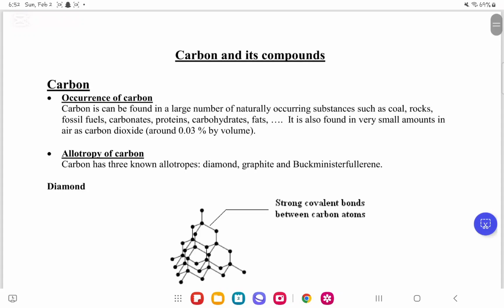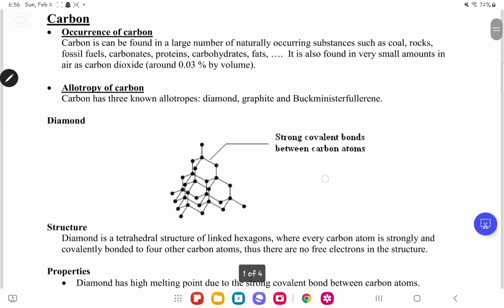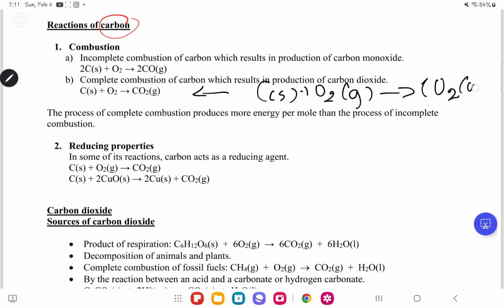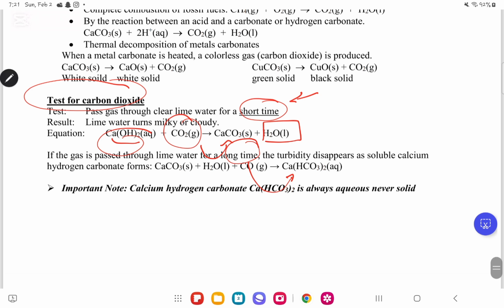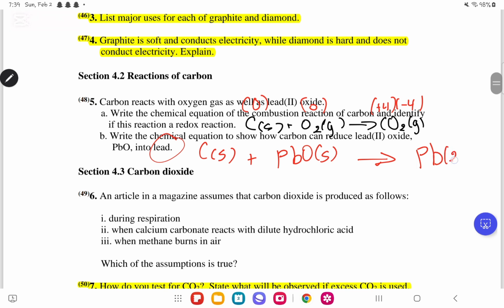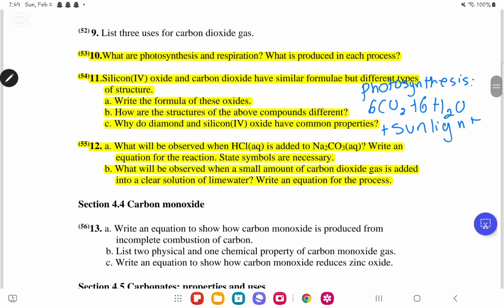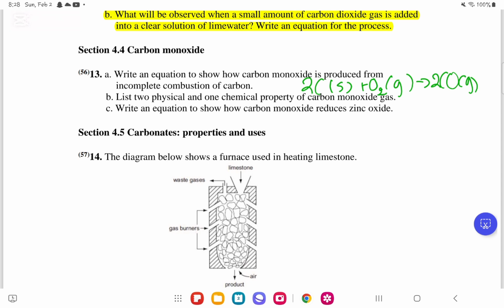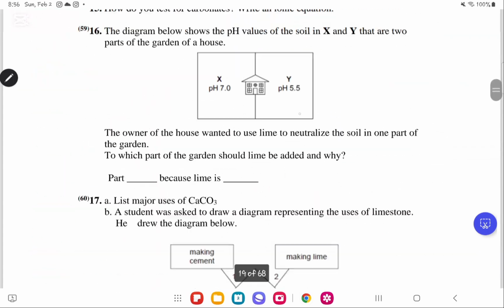Carbon notes chapter 4 Grade 10S: explanation plus cqds